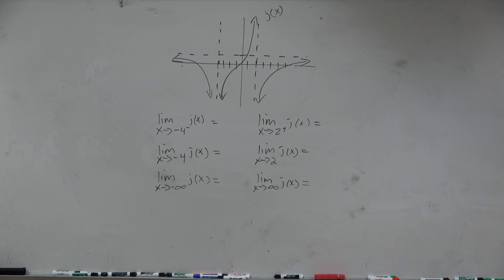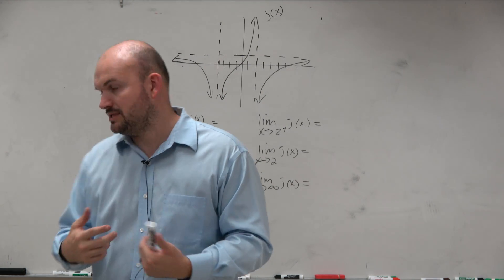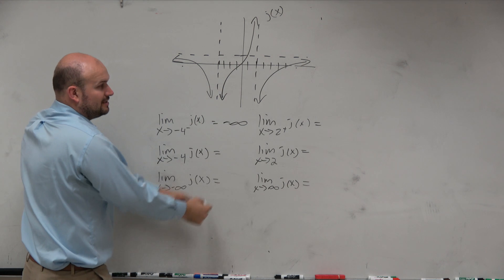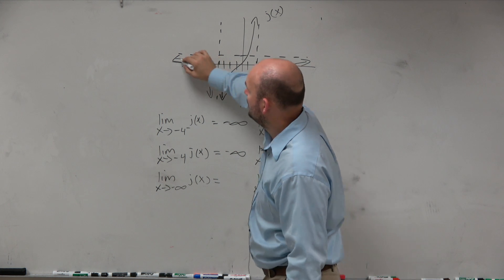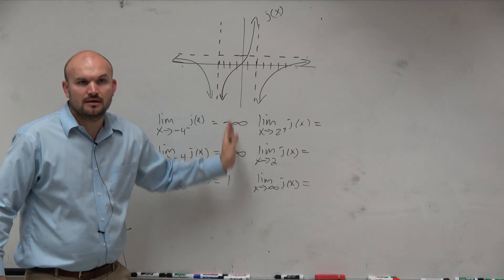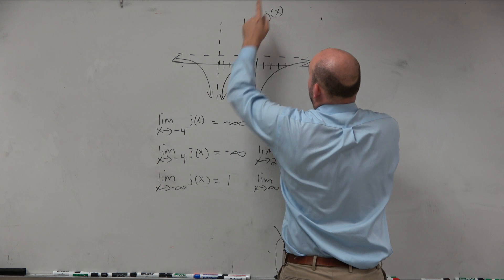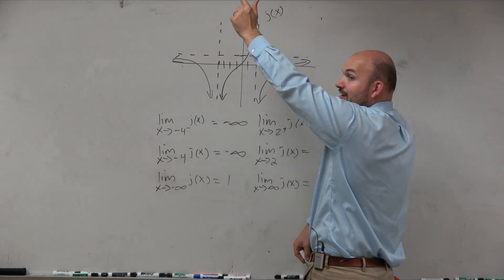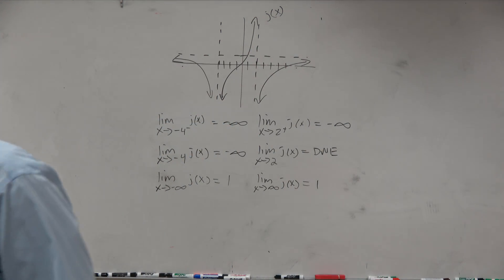Learn how to evaluate the limits of a graph with asymptotes